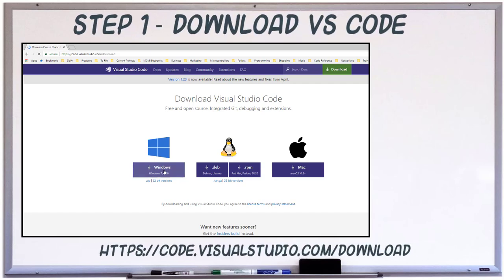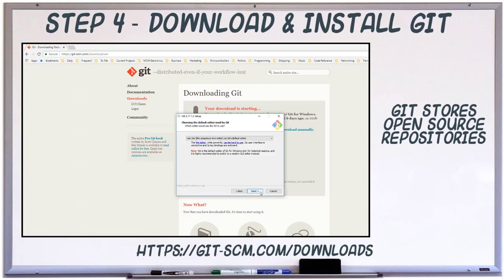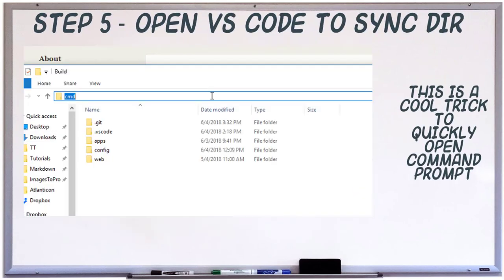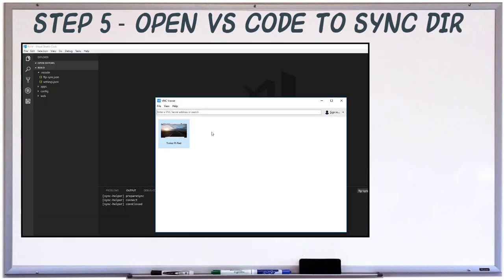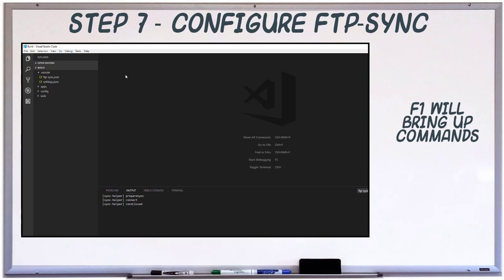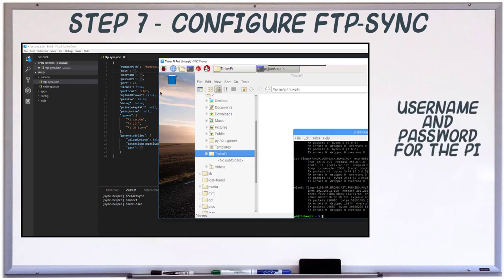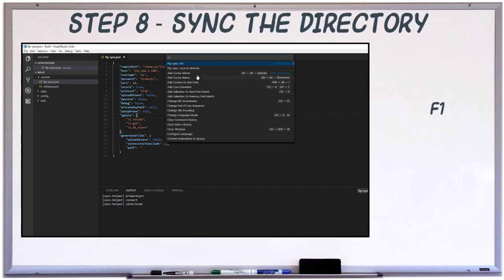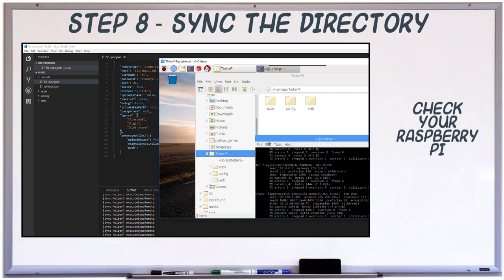How to Sync your Files to Raspberry Pi Using VS Code - STEM Fundamentals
In this video, you'll learn to sync a directory on your PC with your Raspberry Pi using VS Code.  This would be especially useful in a classroom setting where the teacher needs to keep all of the Raspberry Pis in sync.

More About Tinker Pi:

Tinker Pi is a learning platform designed to be modular.  Where many electronics kits have a limited number of projects you can perform, Tinker Pi has unlimited possibilities because it's based on open source hardware and technologies.  The parts snap in place and allow you to mix and match open source sensors and boards, such as the Raspberry Pi, Microbit, and Arduino.  You can also use boards from Adafruit, such as the Feather, Gemma, Trinket, and Flora.

The Tinker Pi Speed Learning Method:

The mnemonic is O.R.B.I.T.:  Observe, Read, Build, Improvise, and Teach

Our minds can process information much quicker than we think.  And kids, in particular, are able to grasp new technology and learn on their own, often with more ease than adults.  This type of learning is necessary in the information (and beyond) age, and they will need to learn more rapidly than generations before

Observe:  Our videos are created using a "voice first" approach, so rather than doing a “voice over” on video, the voice is condensed and the video demonstration is sped up to match the voice.  They are kept as short (and to the point) as possible, to give the learner an overview of the material.  They are meant to be used for "flipping the classroom", where the teacher could assign the students to watch the video first, to get the "gist" of the subject.

Read:  Each video has a companion tutorial that can be followed at the student's own pace.  There are often instructions with links or code that needs to be copied, and video isn't the most suitable medium.

Build:  An important part of learning is getting your hands dirty.  "Physical Computing" gets the student out of their computer and into the world -- touching, building, interfacing with real sensors, boards, or other objects.

Improvise:  Once the student has completed a project "by the book", by following instructions, we feel the next, and very important step, involves "improvising".  Using creativity to change, improve, or otherwise modify the original project.  It gets the student thinking and the creative juices flowing.

Teach:  Studies show that students learn better when they teach.  This may sound scary to teachers, because students may not have a firm grasp on the material.  But this reflects life in the workplace, and so by doing this, we teach kids how to learn.  We learn most of what we know from our peers, including those writing blogs on the internet.  In this step, the students work on a project to teach others about their new creation.  This could be in the form of a video or tutorial of their own.  So, this is a cycle where this video that’s created, is in turn used in the “Observe” phase for another student.

If you're interested in learning more about our program, please don't hesitate to reach out!

Lory Livezey
Founder, techARTeum, Ltd.